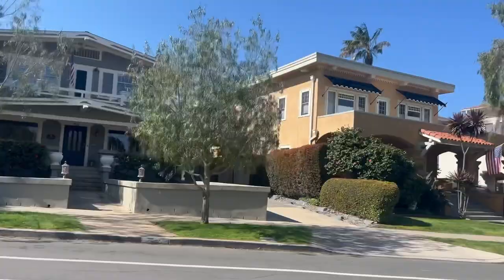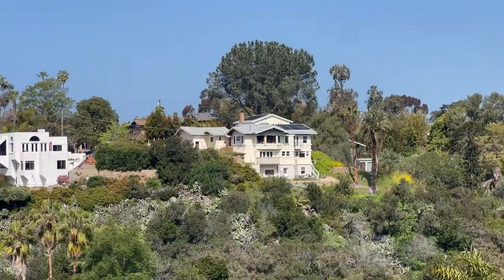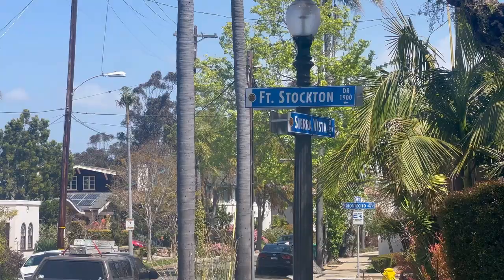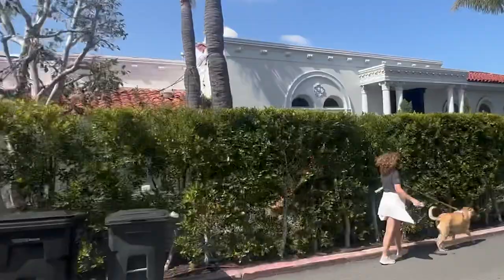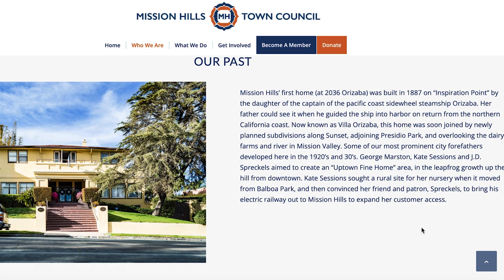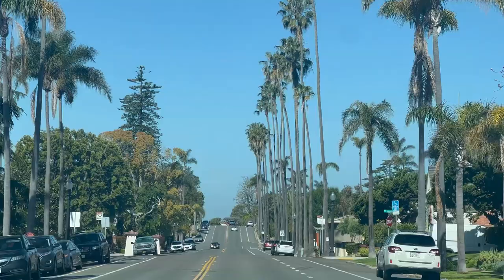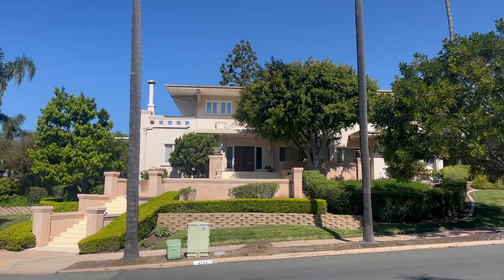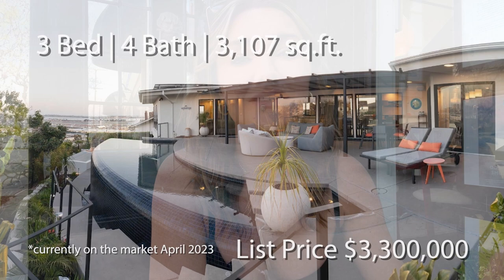Living in MISSION HILLS San Diego | Mission Hills VLOG | San Diego Neighborhood VLOG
Here is everything you need to know before moving to one of the most  oldest and desirable neighborhoods in San Diego.

Welcome!!! This channel is all about living in San Diego, moving to San Diego and relocating to San Diego. We take you on a tour through some of San Diegos top neighborhoods, suburbs and local spots so you can live like a San Diegan 😎

If your want to learn everything there is to know about San Diego and surrounding areas so you can live like a local, subscribe ▶️ and tap the bell 🔔 to be notified so you can be first to learn about the current market here in San Diego☀️

My team and I help people relocate and invest in real estate from all over the country 🇺🇸 so whether you’re ready to make a move now or planning ahead for your future, give us a call ☎️ shoot us a text 📝 or send us an email 📧 so we can help make you make a smooth move to San Diego, California ☀️

“Where we do everything but the packing” 😉

🆓FREE Copy of our SD Relocation Guide email needed)